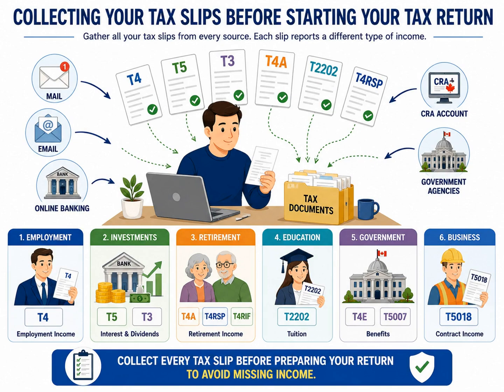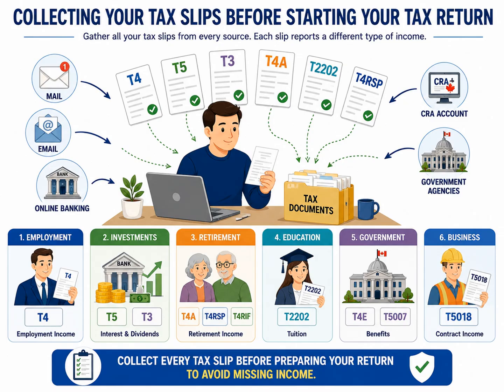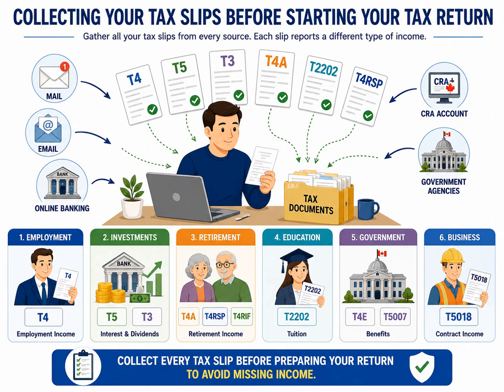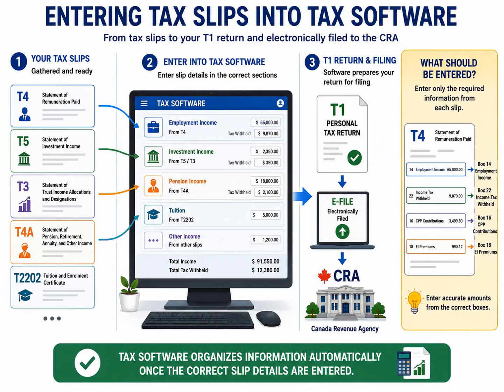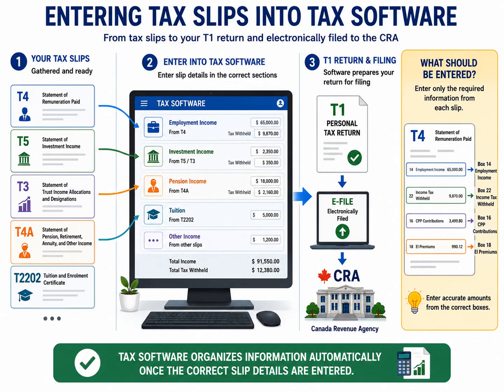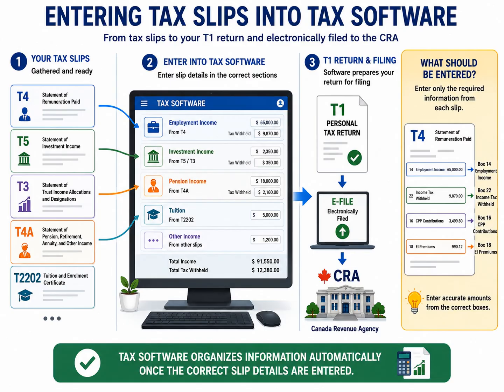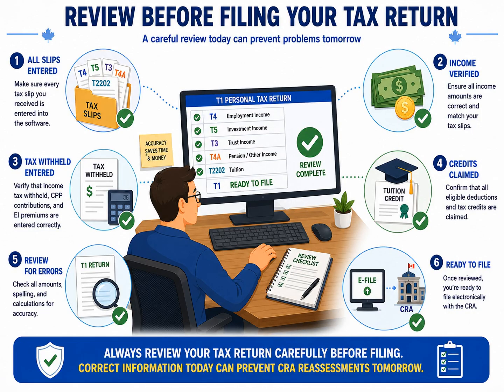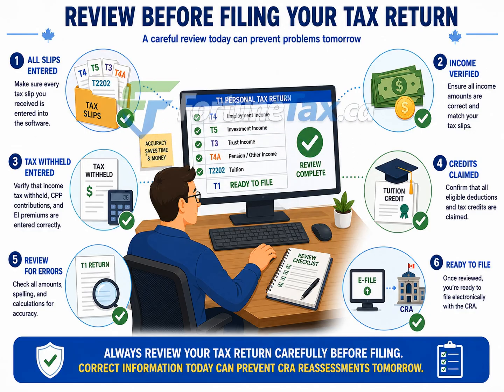2 - How to Enter Canadian T-Slip Information Accurately in Your Tax Software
Discover how to streamline your Canadian tax return by properly gathering and entering tax slips into tax software. Whether you're new to filing your T1 or an experienced preparer, understanding the right steps helps you avoid costly mistakes and CRA reassessments.

This video walks you through the best practices for organizing T4s, T5s, tuition slips, and more—plus tips on preventing errors as you report income and deductions on your personal tax return. Boost your accuracy and confidence this tax season with our clear, step-by-step guidance.

Topics Covered:
1 - Best practices for collecting all your tax slips
2 - Organizing documents before entering data
3 - How to accurately input T-slip amounts into Canadian tax software
4 - Common mistakes to avoid when reporting T-slip information
5 - Final review tips before electronic filing with CRA